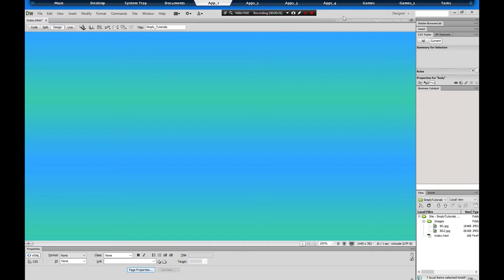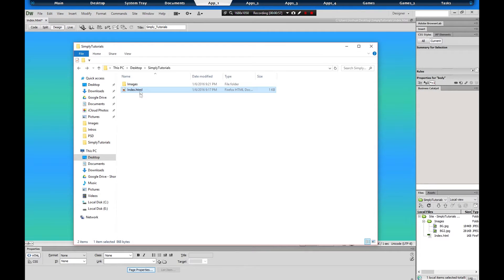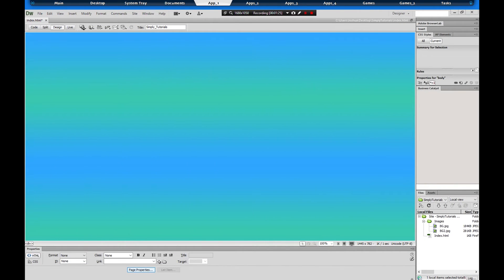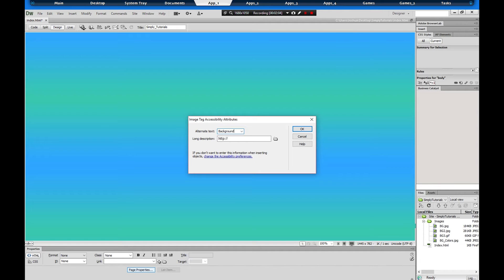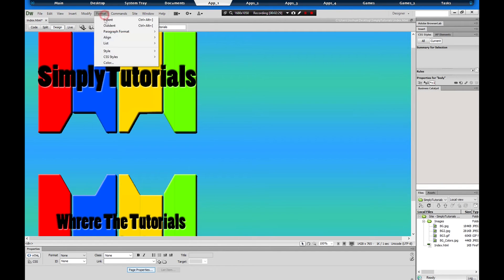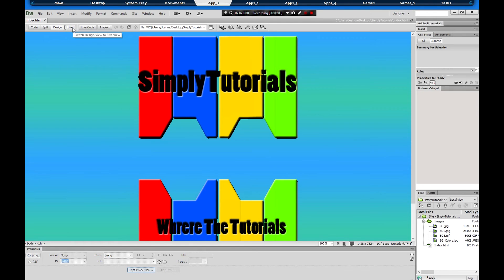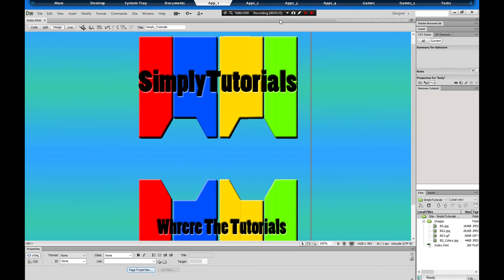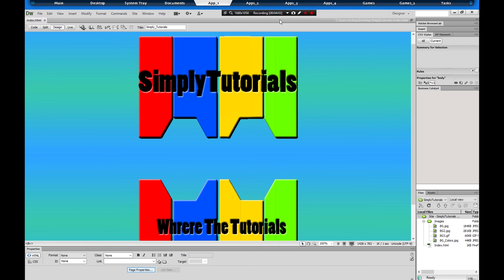How to Center any Image Adobe Dreamweaver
Hello in This Video I will be showing you how to add a wrapper and center any image in Dreamweaver CS6
Here is a Trial to the latest Version of Adobe Dreamweaver